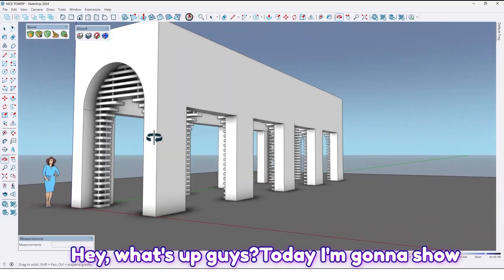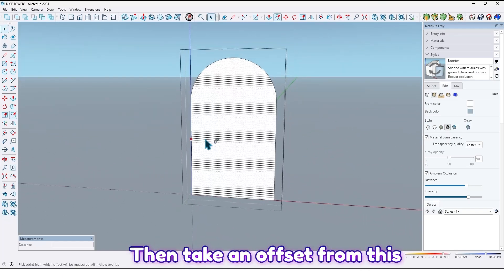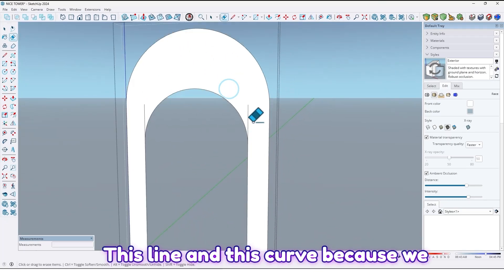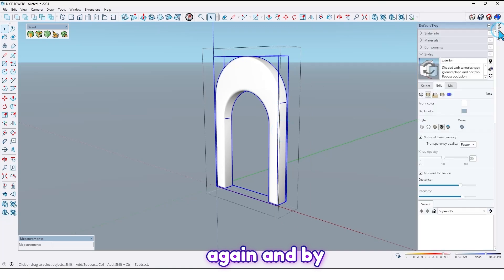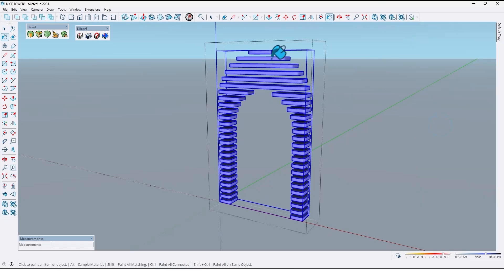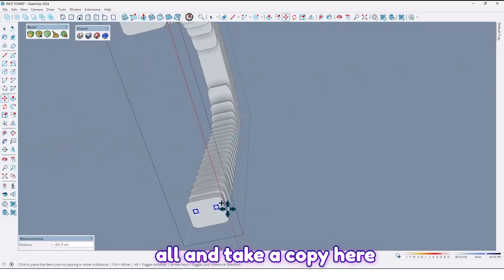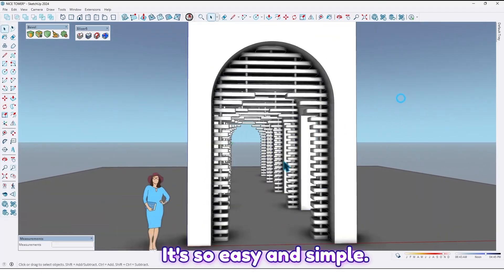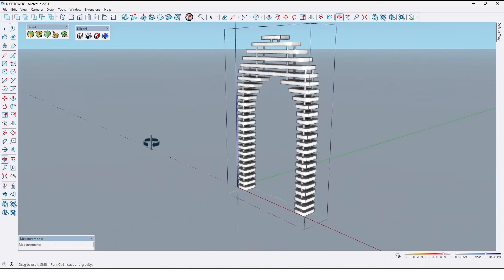Create a BREATHTAKING Parametric Arch in Minutes!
Watch as we design a breathtaking parametric wooden arch using SketchUp
This tutorial is perfect for architects, designers, and woodworkers looking to add a unique touch to their projects. Learn the techniques needed to create this stunning structure.
00:15 Start
01:35 how to work flip tools in SketchUp
02:10 using Bevel plugin for smooth edges
03:02 using Slicer 5 Plugin for create parameters
06:28 our work is done and model is ready

roof design sketchup
sketchup easy tricks
building in sketchup
smooth circle sketchup
spiral staircase sketchup
sketchup table design
how to create walkthrough in sketchup
sketchup solar design
stair window sketchup
sketchup tutorial curve
sketchup ceiling tutorial
how to place objects in sketchup
Hottest Kitchen
Design Trends
SketchUp Plugins
SketchUp Tips and Tricks
SketchUp App
SketchUp Tutorials
sketchup free
sketchup 3d
sketchup google
sketchup make
sketchup software
download sketchup
sketchup pro
sketchup model
sketch
warehouse sketchup
sketchup online
warehouse
sketchup file
sketchup for free
sketch up
sketchup layout
sketchup web
layout
what is sketchup
revit
cad
sketchup mac
app sketchup
my sketchup
3d warehouse
sketchup 2024 download
sketchup pro 2024
sketchup 2024
sketchup diffusion
ambient occlusion sketchup
sketchup web version
3d warehouse sketchup 2023
d5 render
sketchup free login
sketchup free web
iscape
sketchup ai
planner 5d
floor plan creator
sketch up free
homebyme
free floor plan creator
fusion360
sweet home 3d
sketchup for web
trimble connect
sketchup pricing
sketchup web